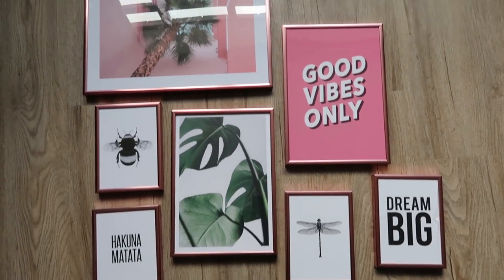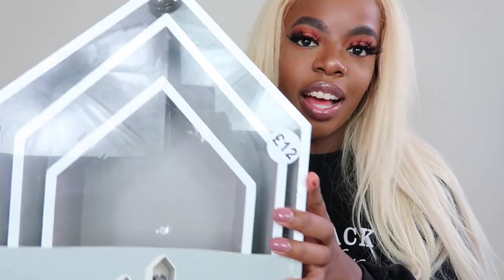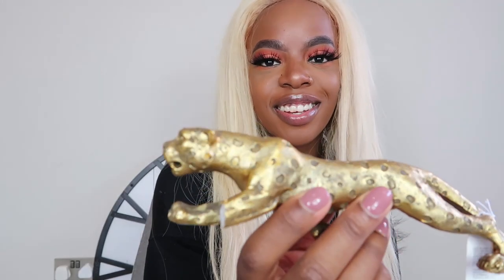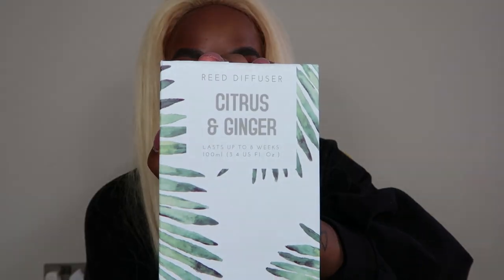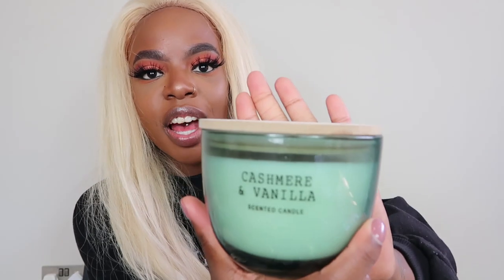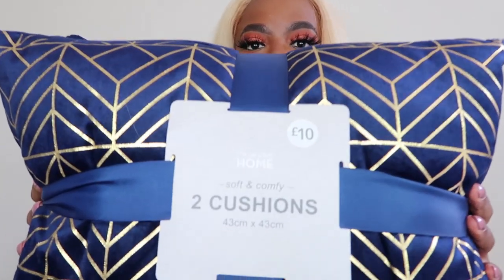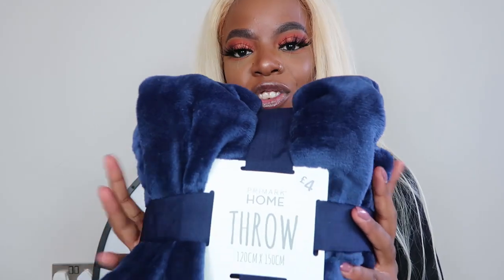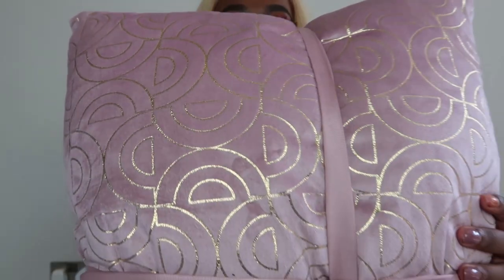Primark Homeware Haul July 2019 + Desenio Prints | SO CUTE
Hey everyone, we have a Primark Haul but this time it's a Primark Homeware Haul! I also got some fabulous Desenio Prints and Desenio Frames which are amazing because I've been wanting the Desenio Posters for the longest time. I really loved filming this Primark Home Haul, I just think the Primark Home Decor is the CUTEST. I feel like the Primark Home Section is always cute so it was nice to do a Primark home decor haul. I might film another desenio wall print haul because I need more! The Desenio Wall art is so easy to put together and it's so easy to create a Desenio Gallery Wall.

Camera - Canon PowerShot G7 X Mark II Digital Camera